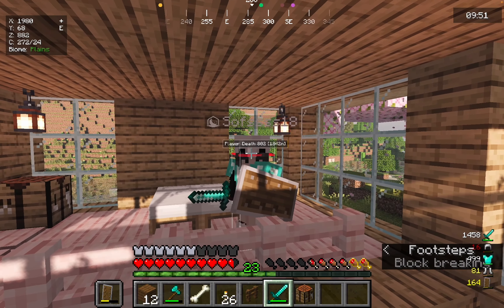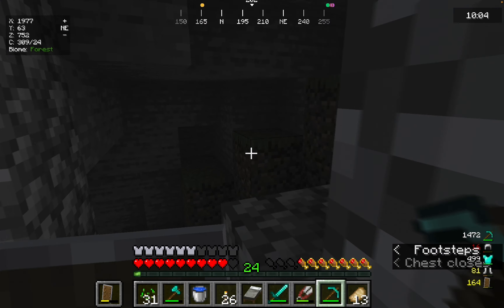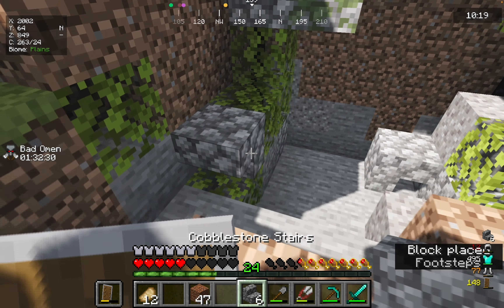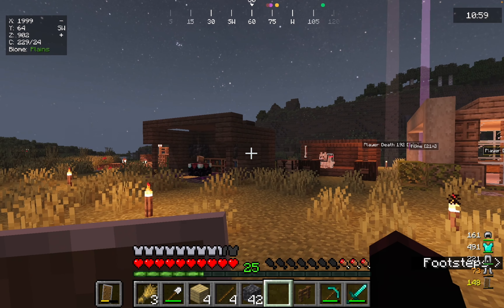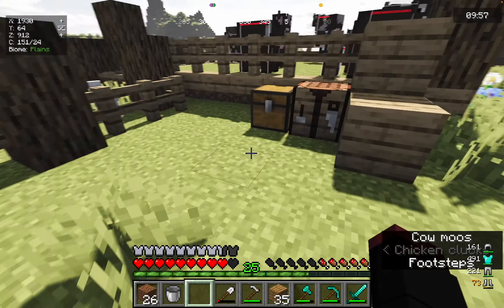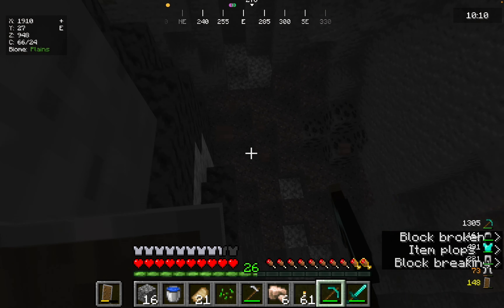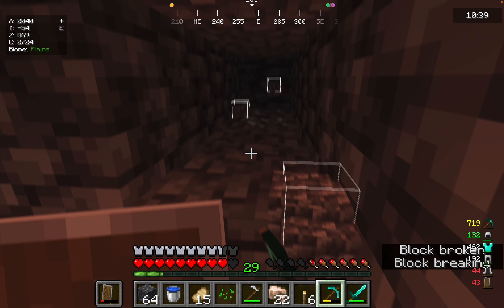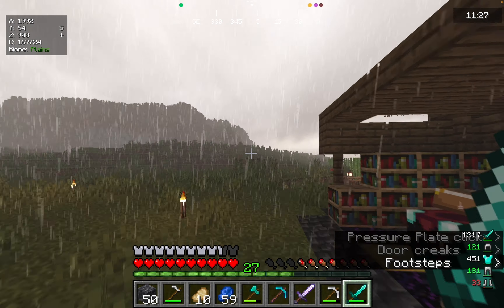Ep. 5 Expanding & Enchanting (OP PICKAXE??) | MINECRAFT cozy Let's play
Hope you guys enjoy!